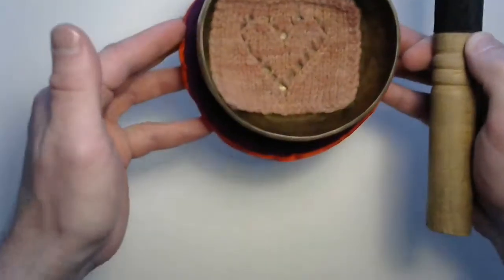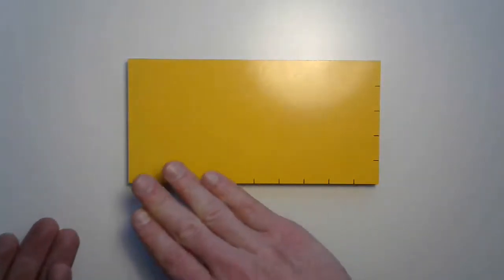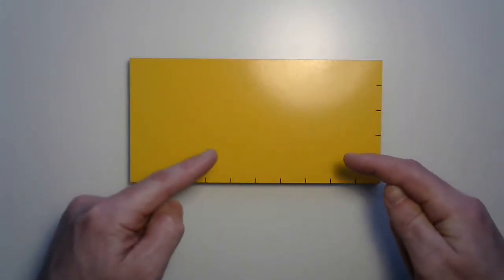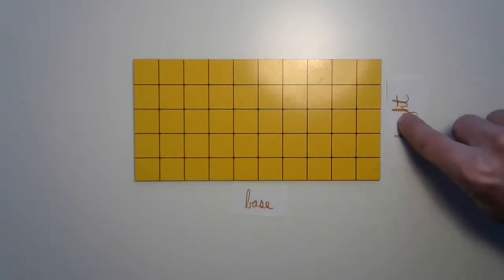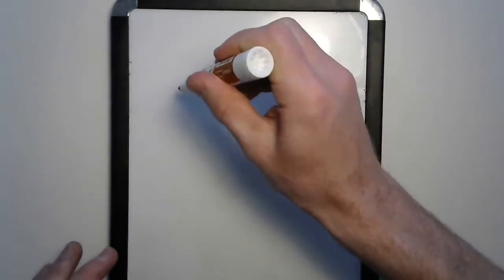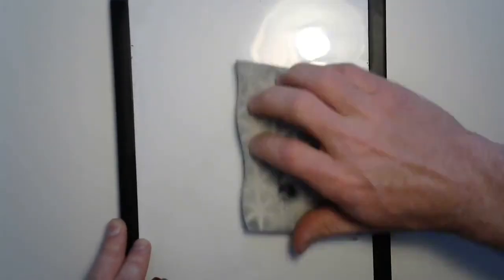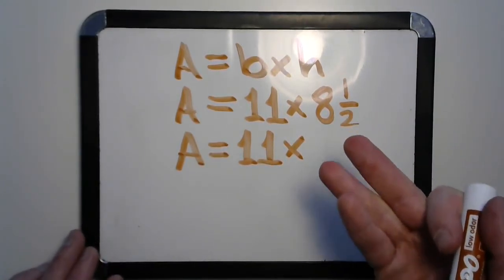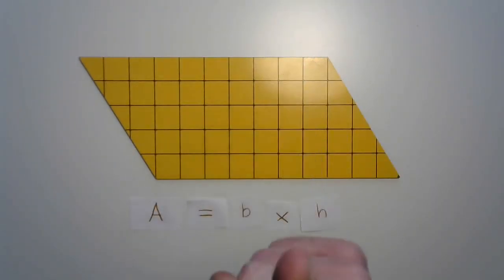Area - An Introduction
Let's explore the concept behind the squared unit and learn how to measure the area of a rectangle!